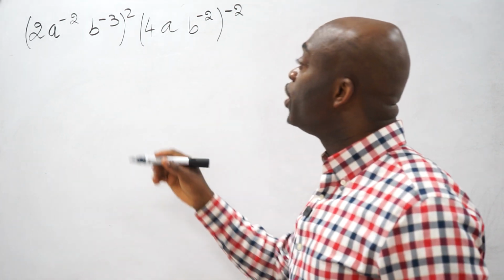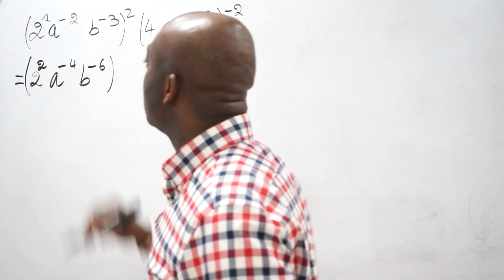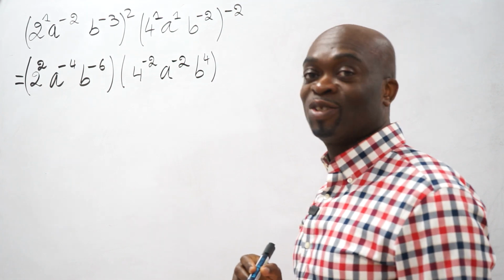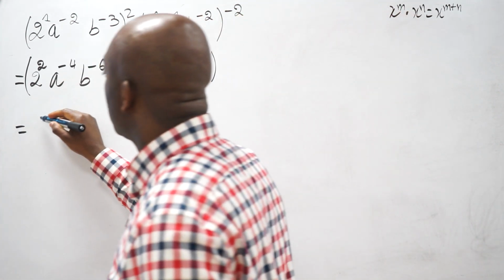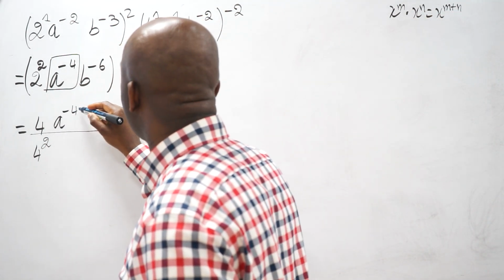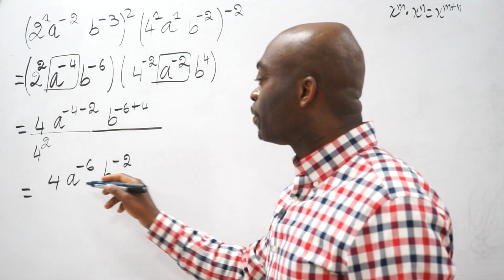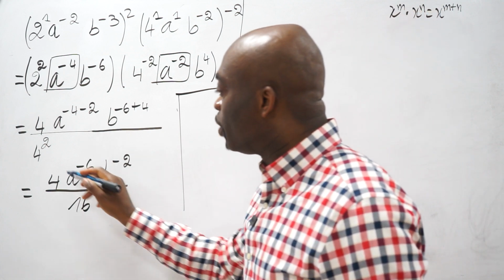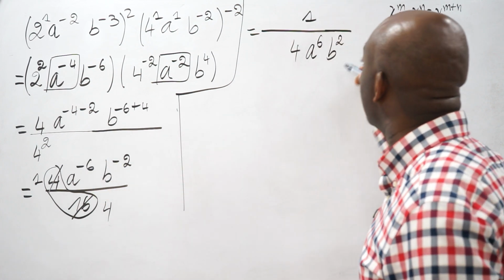Multiplying And Simplifying Polynomial Expressions With Negative And Positive Powers